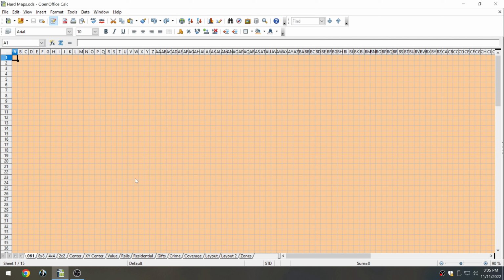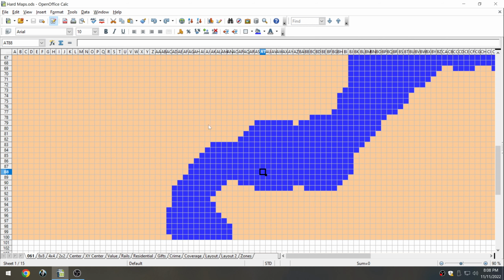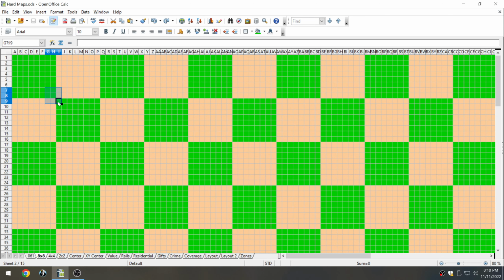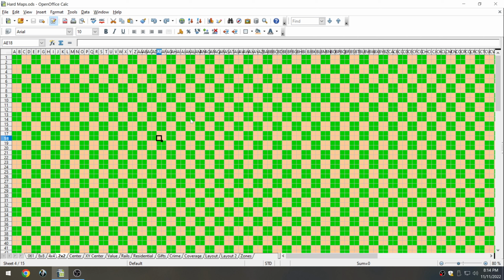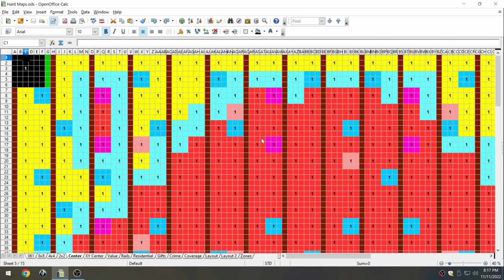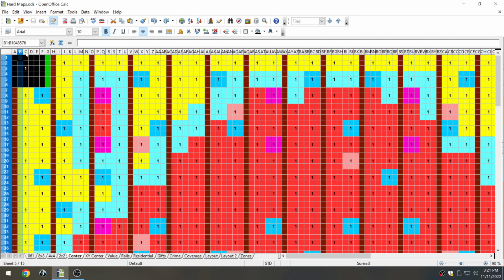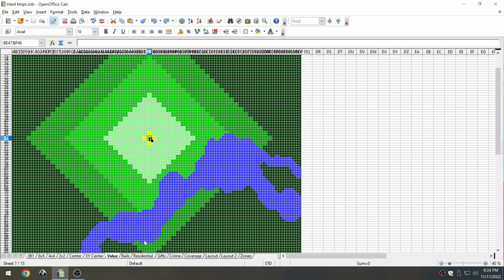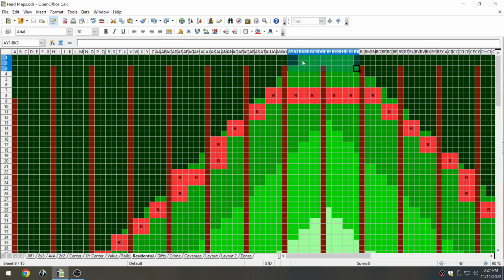Let's Play SimCity #69 (Bonus) - Chronopolis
In this episode of SimCity, I demonstrate my method for determining where the center of a full city is located, in order to lay the foundation for planning out an entire city.